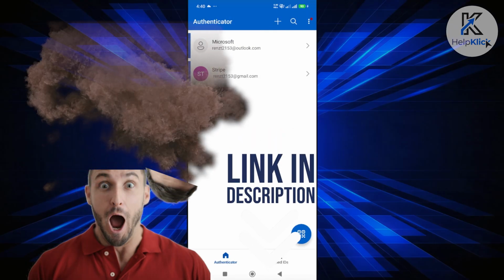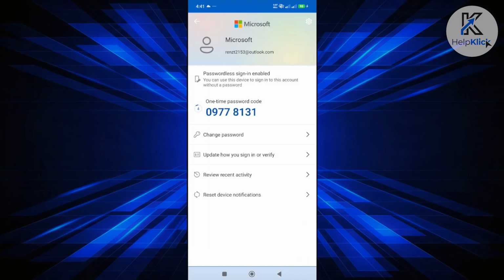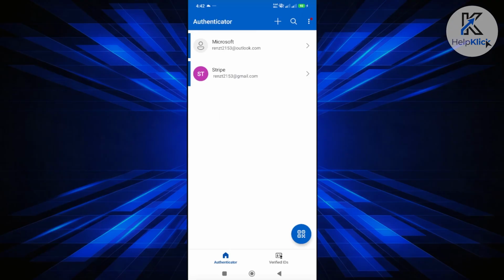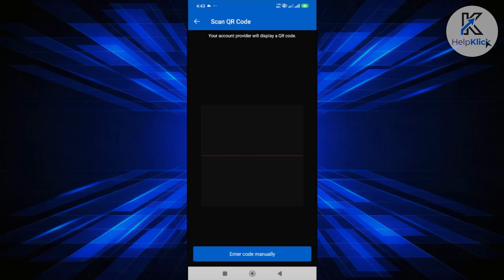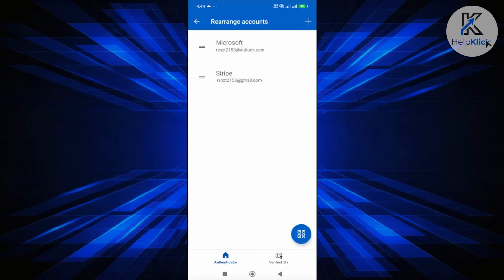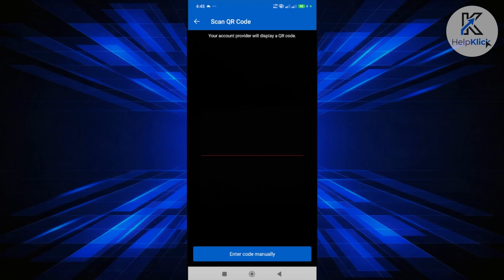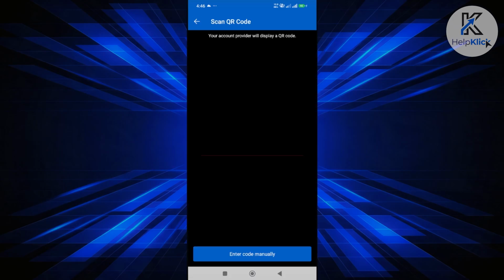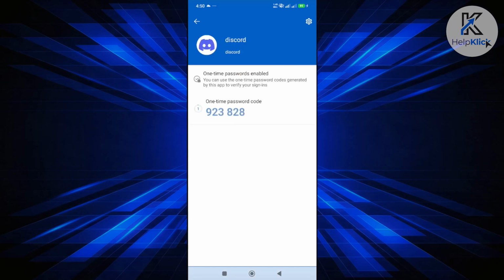How to Use Microsoft Authenticator App | Tutorial for Beginners (2026)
In this video, I show you how to set up and use the Microsoft Authenticator app for two-factor authentication in 2026.
This quick step-by-step tutorial covers Microsoft Authenticator setup guide, two factor authentication app tutorial, secure login with authenticator app. Want to know how to transfer authenticator codes to new phone?